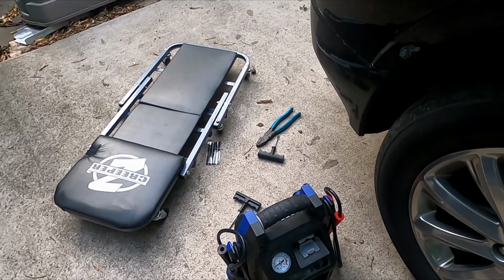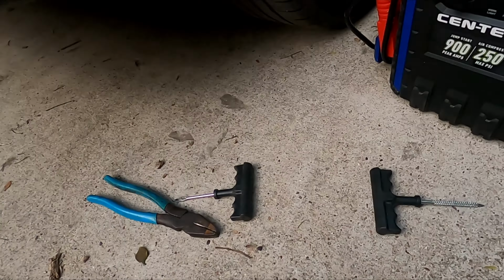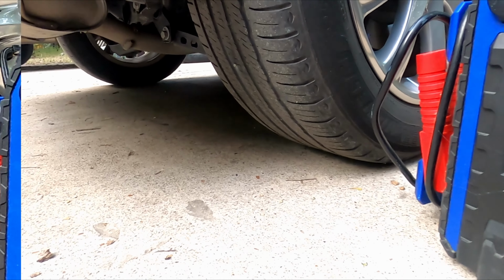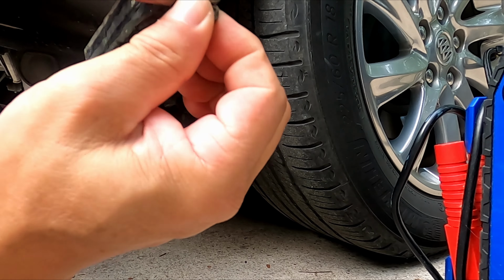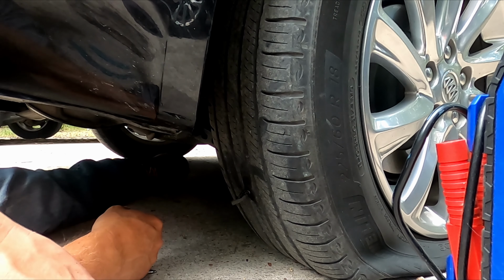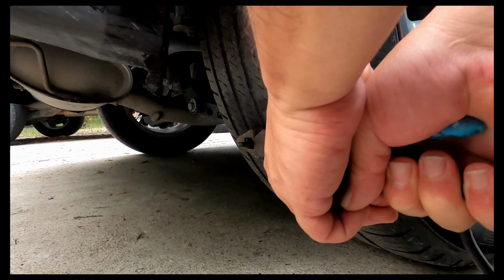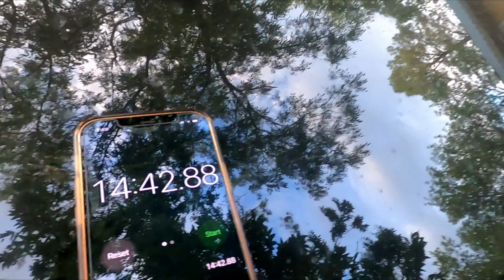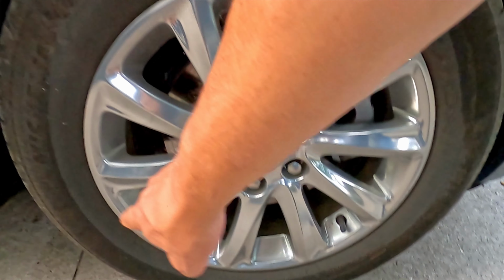Can I Fix My Flat Tire Myself?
If you've ever gone somewhere in your car and parked it and came back out to see a flat tire, more than likely, you ran over a nail or something that leaked the air out of that tire. With a few simple tools, I can show you how to fix that kind of flat repair yourself! Knowing how to do this can save you from towing the vehicle to a tire shop or, even worse, driving on that flat tire (if you don't have a spare) to a tire shop, potentially damaging your wheel at the very least.

Product link -
Tire Repair Plug Kit
Comparable Amazon product (Jump Pack & Portable Air Compressor)

Also, if you don't like pickles, that's cool, but don't sue me for it. I'm just here to spread joy, not pickle drama. Remember, laughter is the best medicine, but it's not FDA-approved.

By watching this, you agree to enter the Fun Zone at your own risk. Side effects may include uncontrollable giggles, random dance parties, and a sudden urge to high-five a cat. If any of these occur, it's totally normal, and you're welcome.

Okay, that's it! Now, let's get back to the laughs and fun – no lawyer stuff, just pure, unadulterated joy. Cool? Cool. High-five! 🤚

My Gear:
Video - GoPro HERO9 Black
Video Accessories Pack
GoPro 50" Tripod
Laptop – MSI GF63 Thin 9SC
Mouse - Microsoft 4000
Headphones - Corsair HS50 Pro